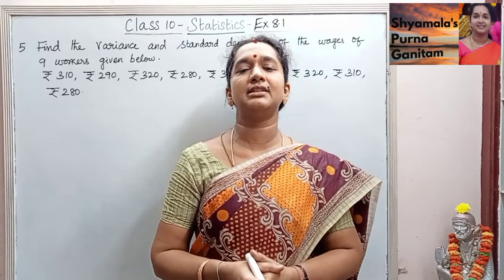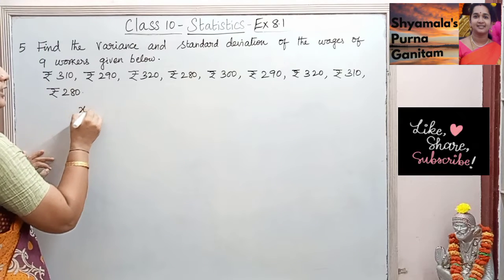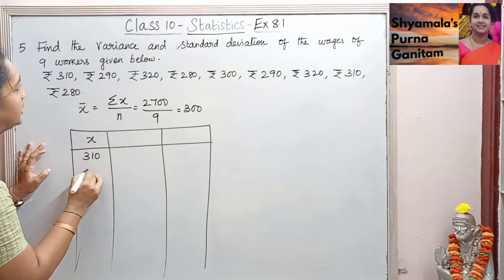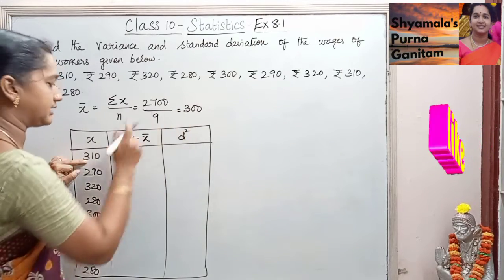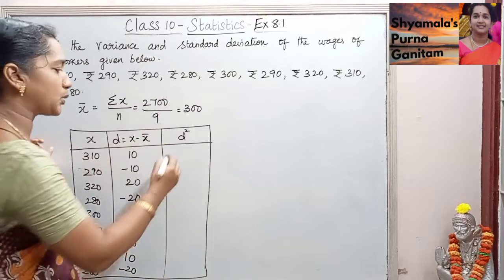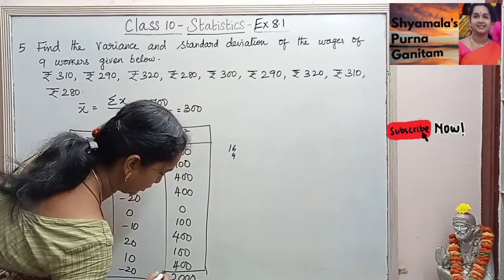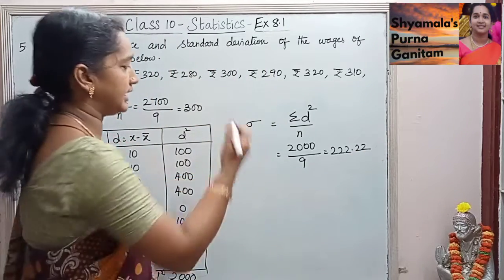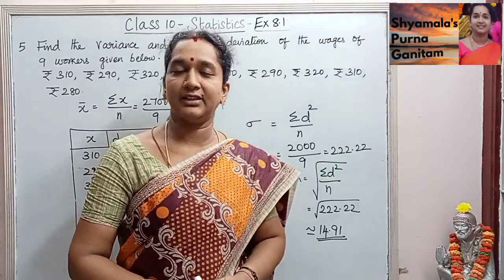Matric TN State Class 10th Statistics Ex No 8.1 Sum No 5